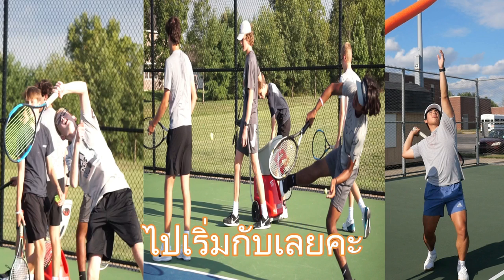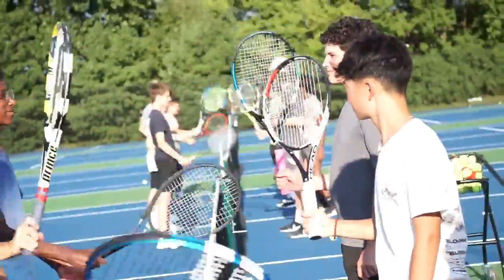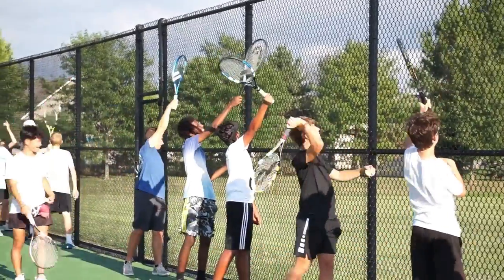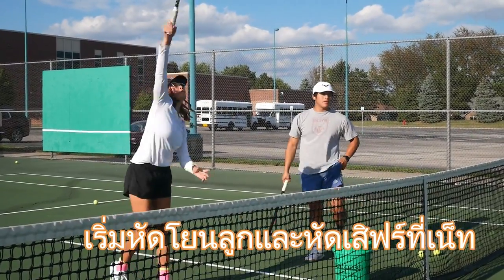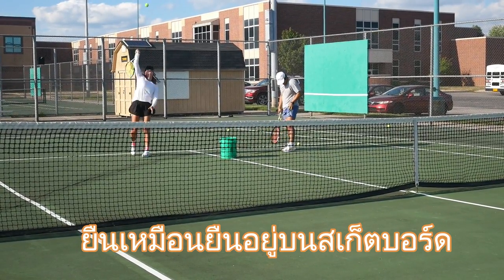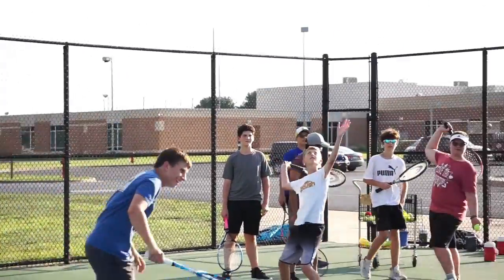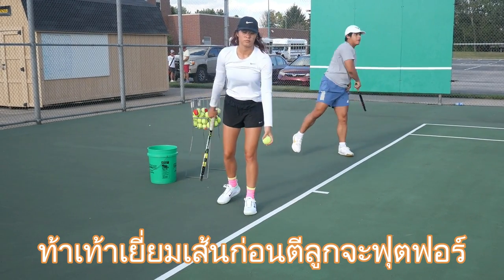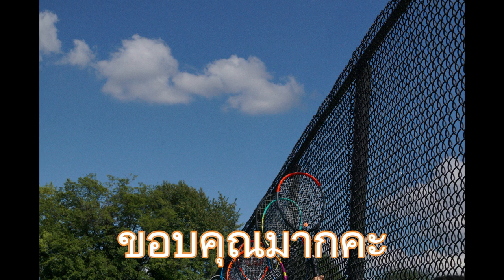หัดเสิร์ฟเทนนิสแบบง่ายๆกับทีมนักเรียนที่อเมริกา | Avon Tennis Practicing Serve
หัดเสิร์ฟ​วิถีง่ายสนุกและได้ผลทันตากับทีมนักกีฬาทีม​รร.ที่​ Indiana​ USA โดย​ Coach​K​ USA. หลักสำคัญ​ของการเ​สิร์ฟขั้นเพื้อนฐาน​ การจับไม้​แบบ​ handshake grip หรือ​ Coach K เรียก​ hammer grip. การ​ยืน​เสิร์ฟ​ ยืนเหมือนอยู่บน​ skateboard,  การโยนลูก​เทนนิสขึ้นลง​ ( toss the ball) เพื่อหาจุดตีลูกแขนต้องตรง​ ( find your contact points), practices throwing racket to the ball โดยใช้โฟร์มลอยน้ำ เพื่อ​ตีลูกการฟึก​ pronation of wrist and hand.
ถ้าอยากเสิร์ฟ​ดีและ​ได้ผลง่ายมากต้องออกมาหัดเสิร์ฟ​ทุกวันเริ่มจากเสิร์ฟ​วันละ​100 ลูก​และก็เพิ่มจำนวนขึ้นวันละ​50​ลูก​รับประกัน​เก่งแน่